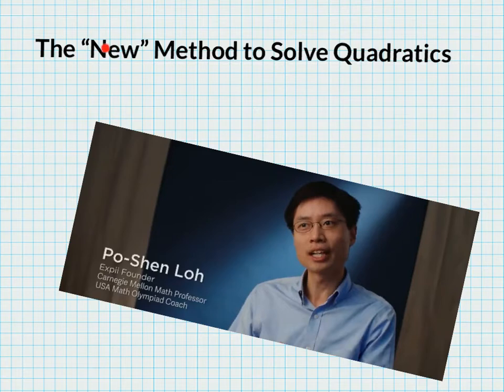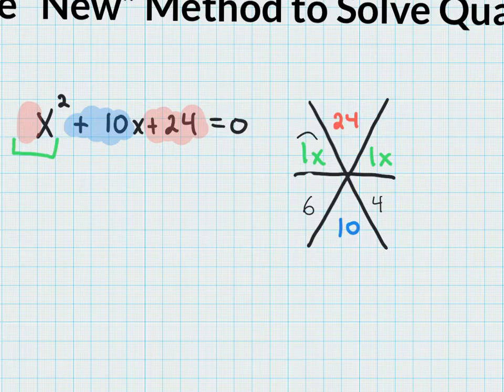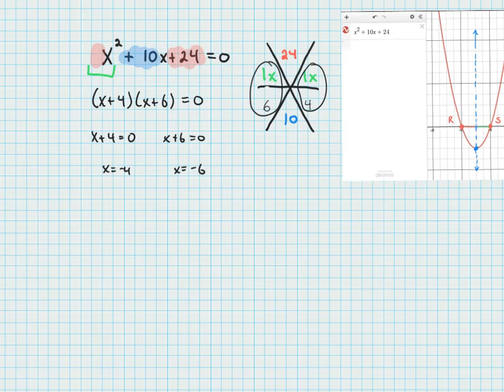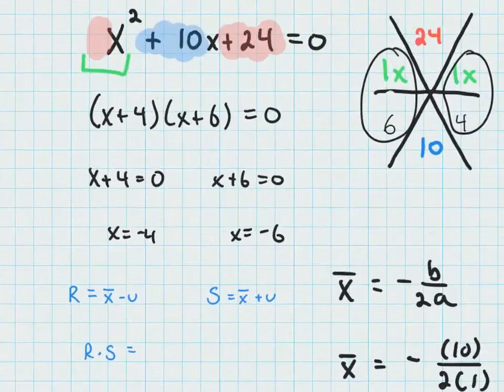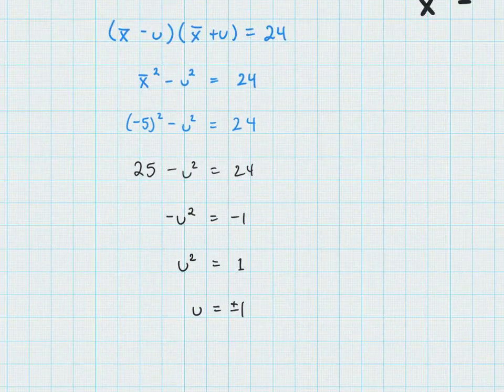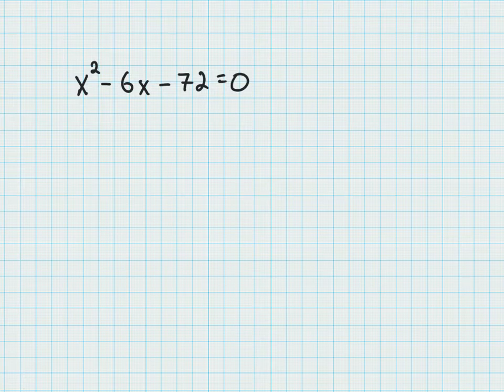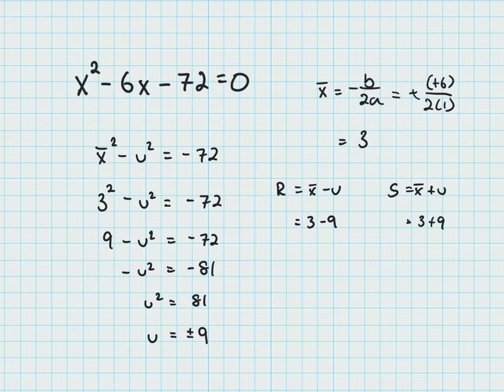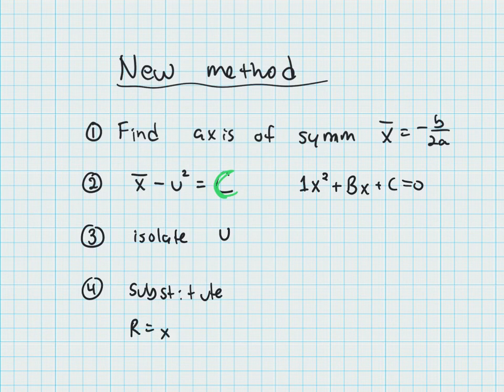Algebra 2: The New Method to Solve Quadratics, Part 1: Integer Solutions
Po-Shen Loh recently showed how to solve quadratics in an alternate way. I show the logic of the steps using graphs and then the steps to solve quadratic equations using this method.